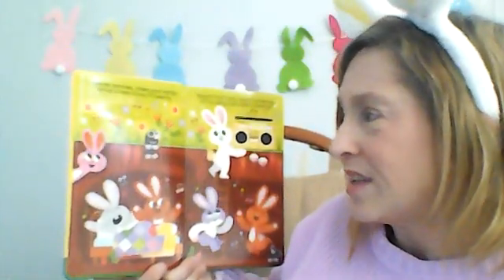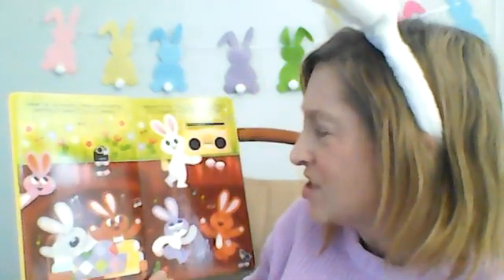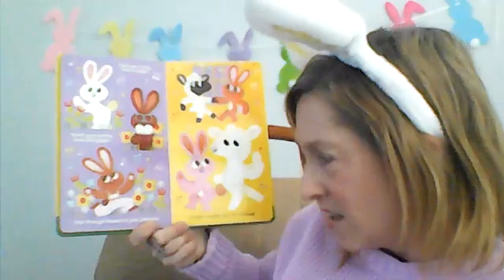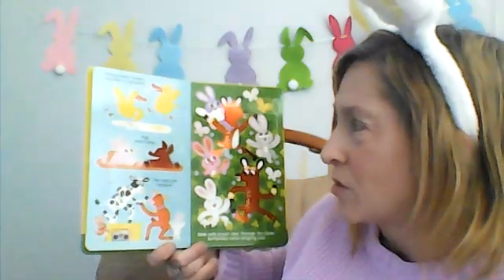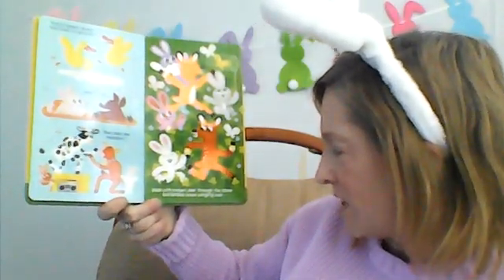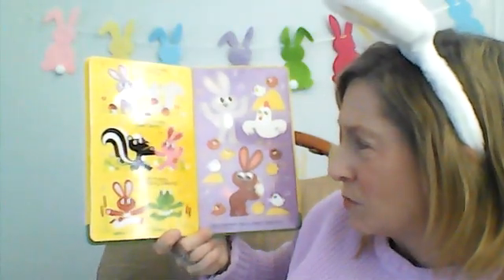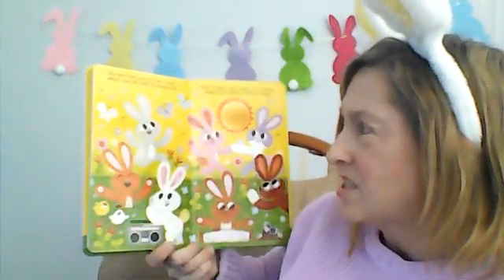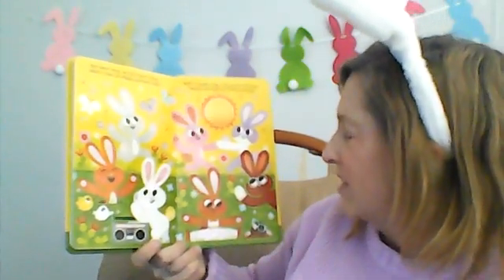Every Bunny Dance Now story time with Ms.Julie.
At Home Preschool & Crafts, fun zoom online learning interactive circle time for kids with Ms.Julie.  STEM Pre school age children from 3-5 years old program. Virtual preschool learning in a small zoom classroom and other fun activities.

Father's Day Coloring Book - By Ms. Julie
4th Of July Coloring Book - By Ms. Julie:

Ms. Julie is a virtual preschool and early childhood educator with her interactive class schedule for your kids.  Full preschool curriculum and hands on learning tools.

Families love to learn together with Ms. Julie. Preschool is a great way to start learning.